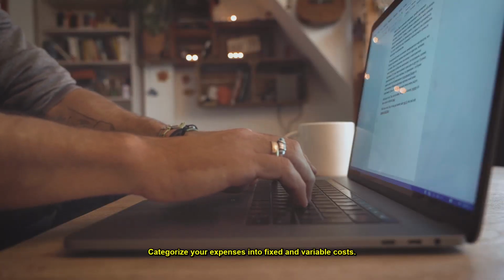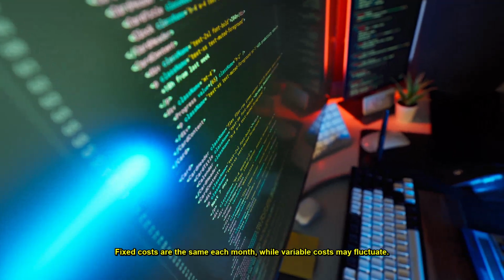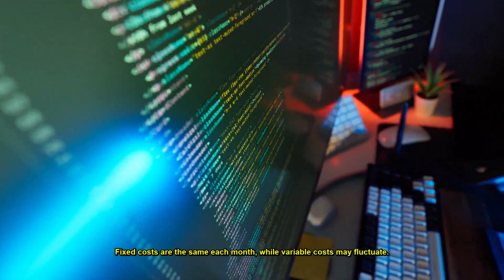How to budget with Mechanics Bank - Step By Step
Unlock the secrets to effective budgeting with Mechanics Bank in our latest video, "How to Budget with Mechanics Bank - Step By Step." Whether you're a budgeting beginner or looking to refine your financial skills, this comprehensive guide will walk you through the essential strategies and tools offered by Mechanics Bank to help you take control of your finances. From setting goals to tracking expenses, we cover everything you need to know to create a budget that works for you. Don’t miss out on these valuable tips to achieve your financial goals!